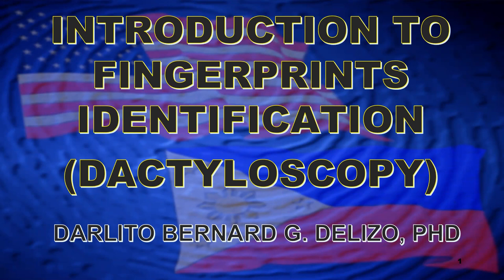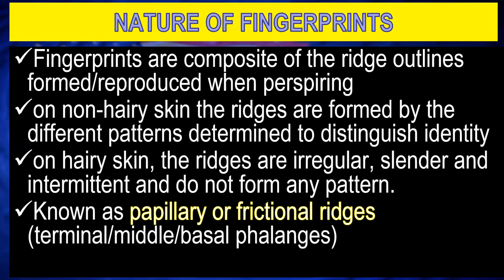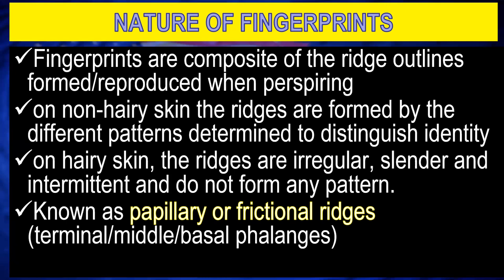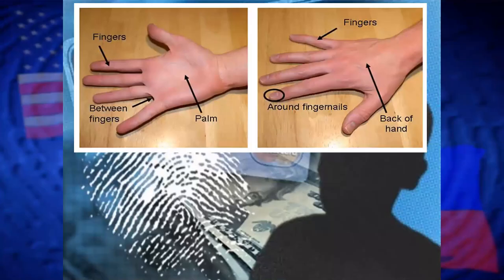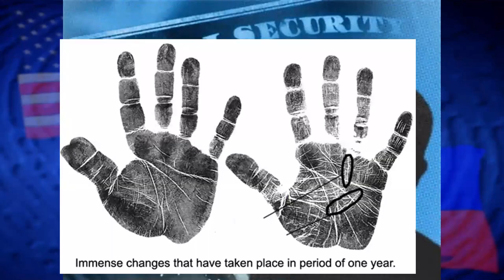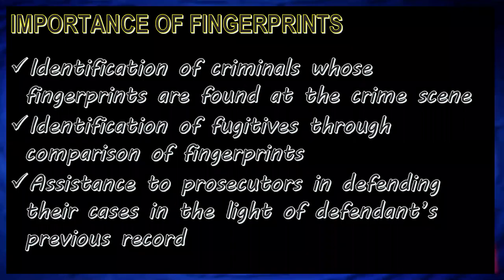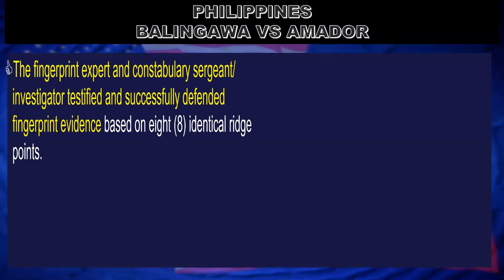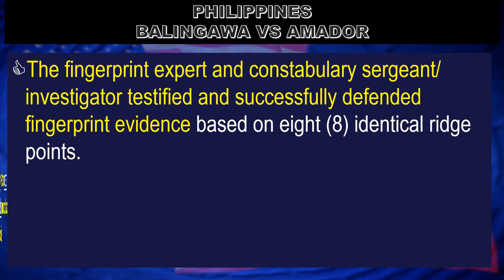INTRODUCTION TO FINGERPRINT IDENTIFICATION